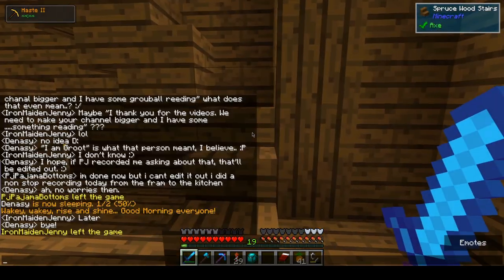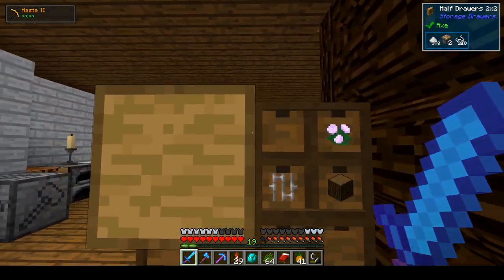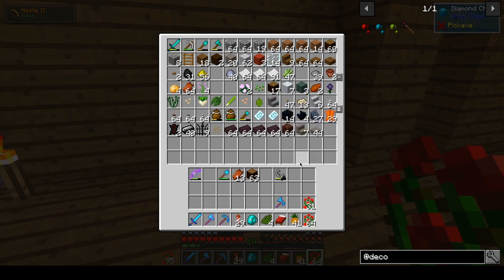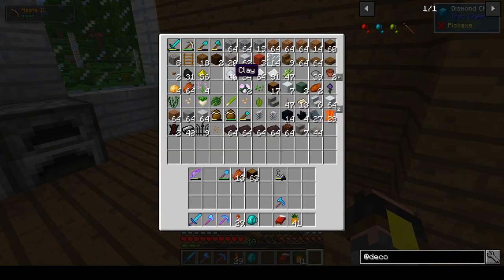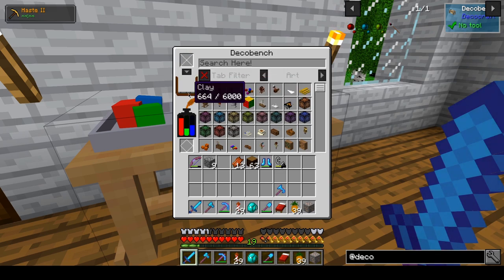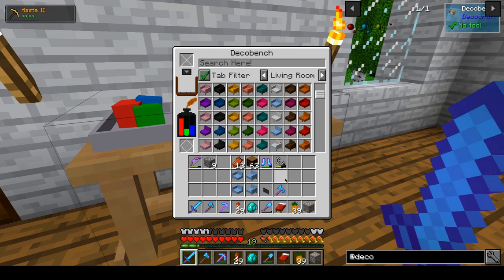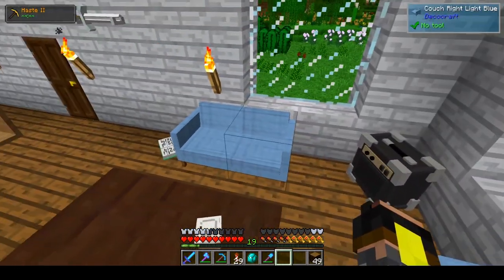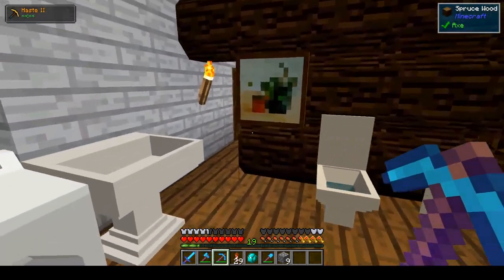Nature's Beauty Ep.16 - DecoCrafting | Minecraft 1.12.2 Modpack SMP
Today on Nature's Beauty, we are playing around with Decocraft to decorate the livingroom!